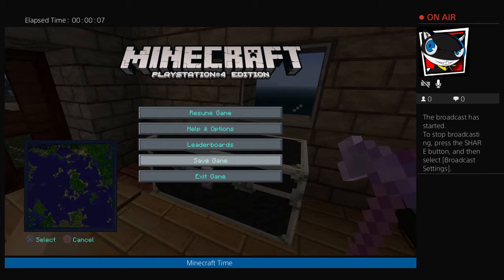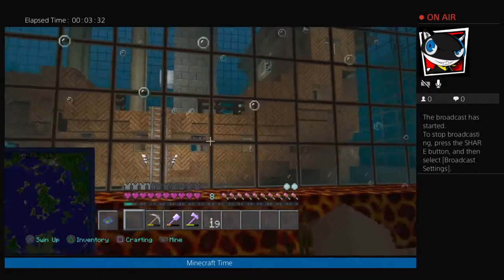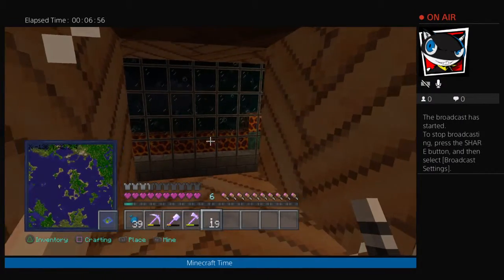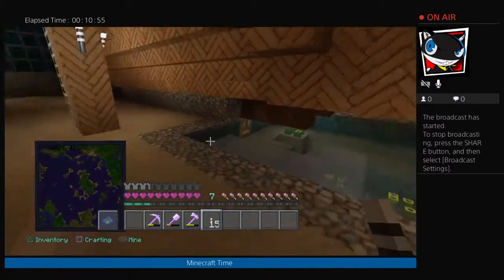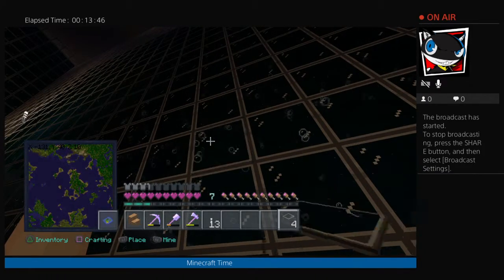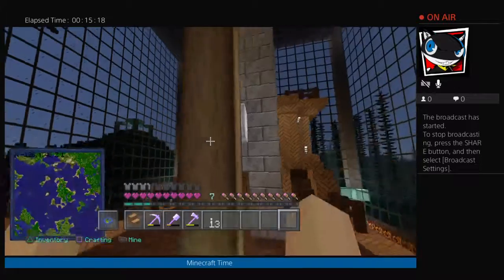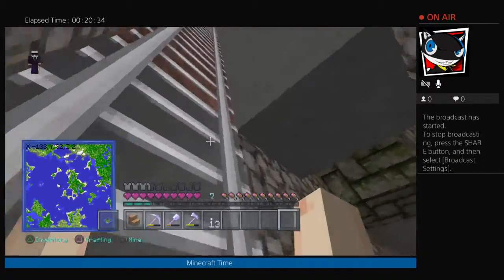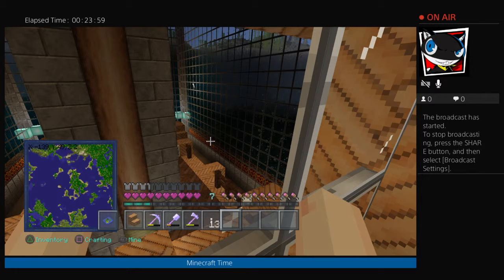SS OFFICER'S Minecraft world 3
Showing my new world